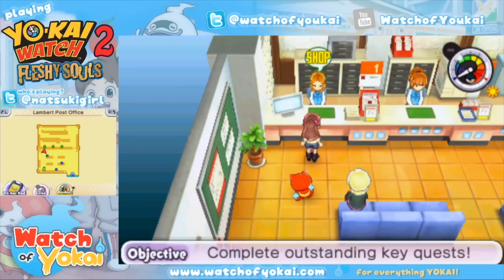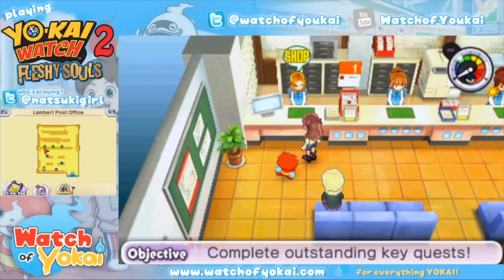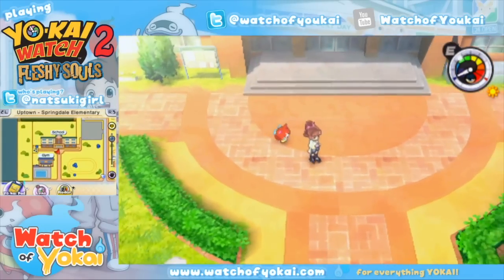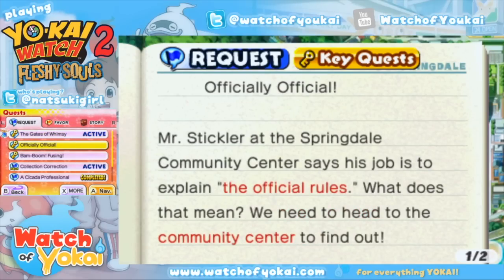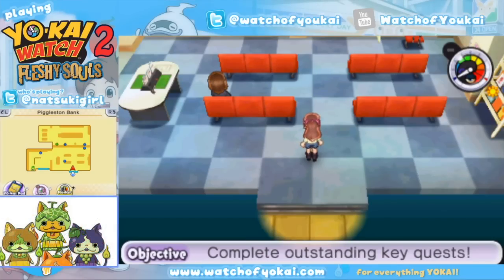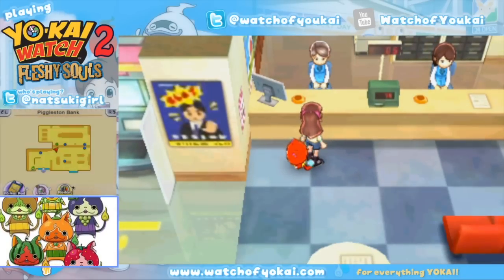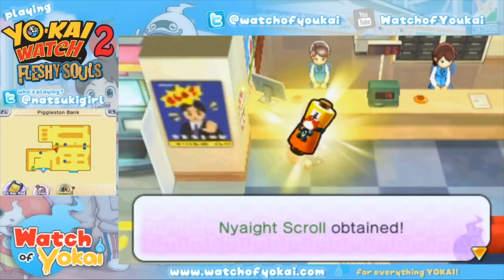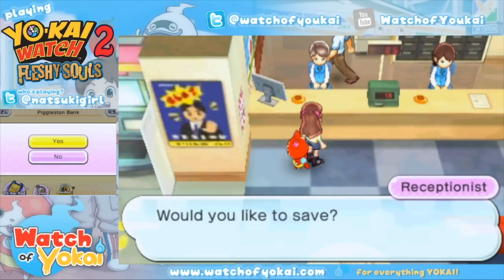Yo-kai Watch 2 Beginner's Tips - How to get The Fruit Nyan Team! and Robo Yo-kai!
Tips for Yo-kai Watch 2 Bony Spirits and Fleshy Souls

You will learn how to get:
- EXCLUSIVE Yo-kai
- The Fruit Nyan Team
- Robo Yo-kai

👉 Join WoY Hangout & Talk Yokai!

🌟 Check out AbdallahSmash026's Yo-Kai Watch Walkthrough Gameplay Guides on this channel